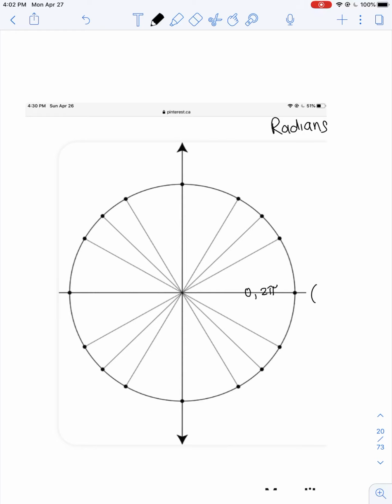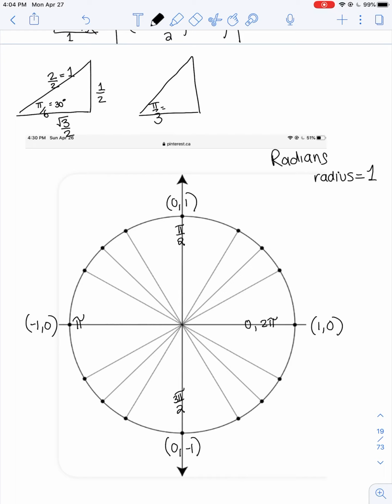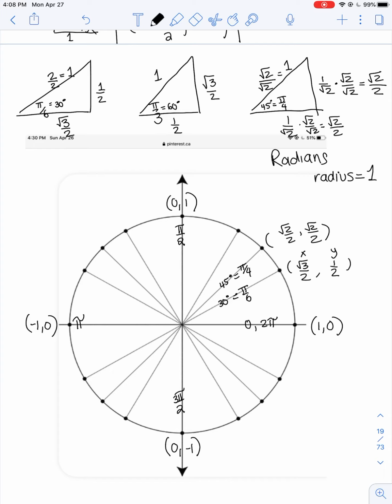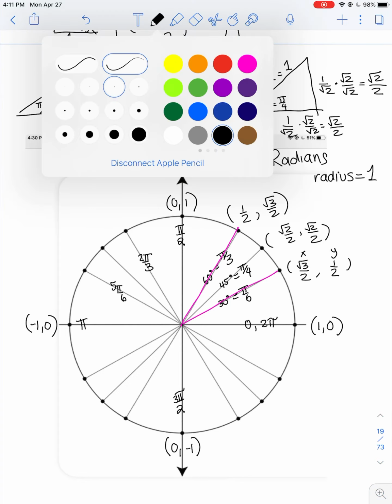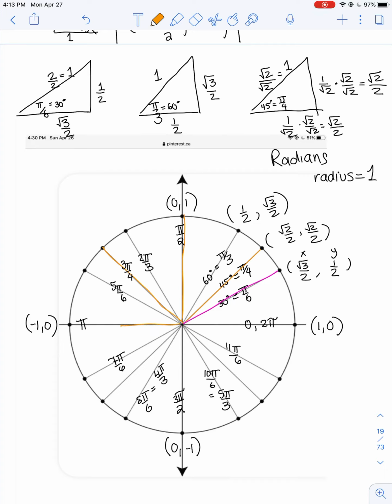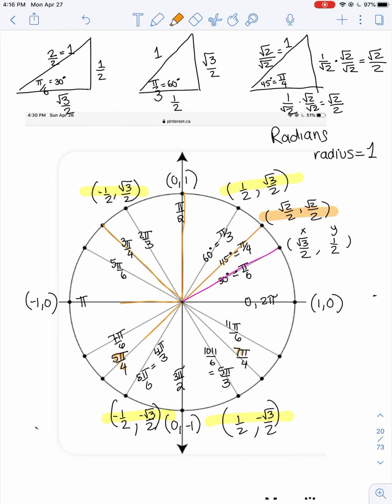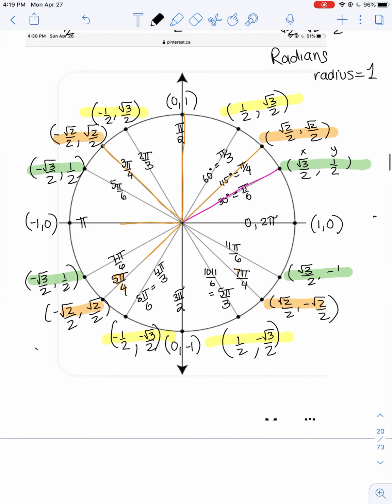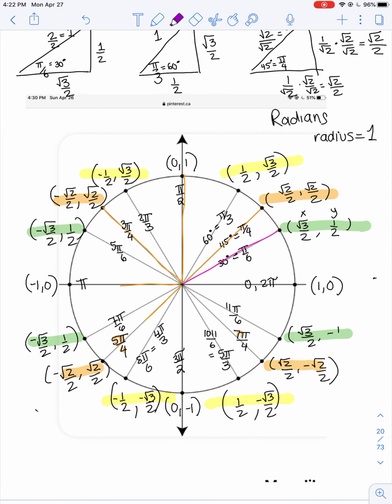Math 30-1 Lesson 4.2 Creating the Unit Circle with understanding